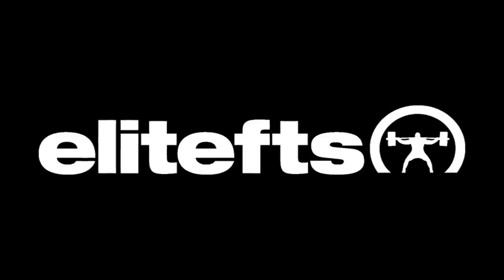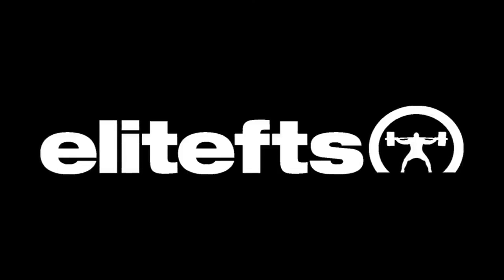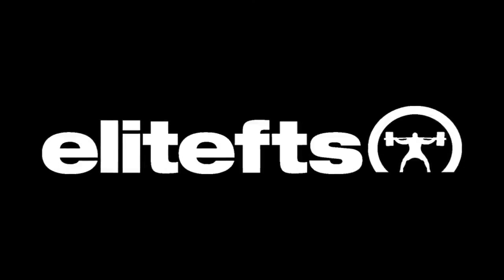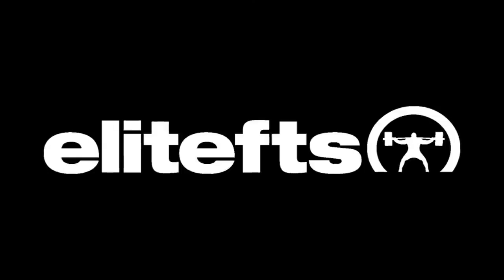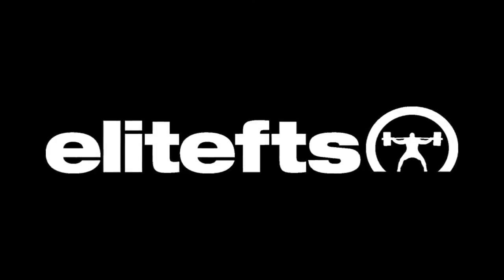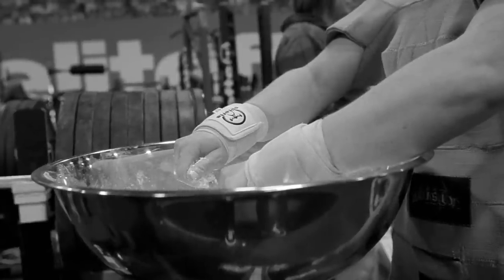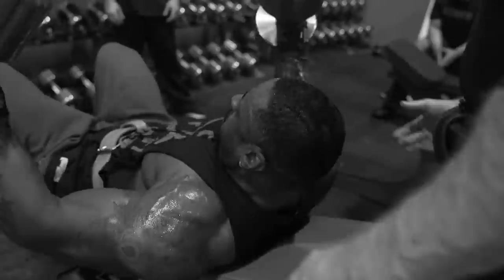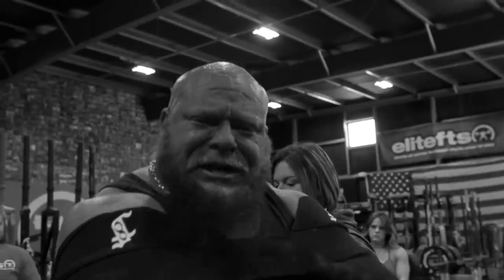124 - Swede Burns - Creator of 5th Set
Swede Burns takes a seat in this 124th podcast episode of Dave Tate's Table Talk.

elitefts Coach Swede Burns, the creator of the 5thSet methodology and owner of Keyhole Barbell, is a lifter and coach with over 20 years of competitive experience. He was voted Powerlifting Coach of the Year in 2016. Swede is perhaps best known for his total as a coach: a proven track record, empathy, compassion, strategy, and ability to execute against it all consistently.

Dave Tate is the founder and co-owner of elitefts.com. He is the author of twenty books and has logged more than 40,000 hours of training and consulting. Dave is married to elitefts co-owner Traci Arnold-Tate, and they reside in London, Ohio, with their two sons. Personal Credo: Live, Learn, Pass on™.

Marek Health

Marek Health is the telehealth platform that connects customers to partnered providers focusing on hormone optimization and preventative medicine—offering self-service labs at great prices and guided optimization.

Coaches Corner U

Coaches Corner U builds the best coaches in the industry. Their online platform provides the knowledge you need to run an evidence-based practice and get the most out of your clients. Coaches Corner U teaches subjects such as human movement, nutrition, periodization, fitness business, mental conditioning, and research reviews and provides real-world case studies on applying that information in the field.

On July 18th, Coaches Corner U is launching its Certification Course cohort. This course will help you take your training and nutrition knowledge to the next level with 8 modules, over 10 hours of lectures, and weekly live collaborative labs. Graduates will earn 2.0 CEU’s towards their NSCA certification.

elitefts

elitefts is a proud sponsor of Dave Tate's Table Talk Podcast. If you can put it in a gym bag or load weight on it, we have you covered.

All profits from elitefts Limited Edition Apparel support Dave Tate's Table Talk Podcast.

More

Support Dave Tate's Table Talk podcast by joining the crew.

Table Talk Crew Benefits:

-Bonus podcasts
-Free eBooks

00:00 - Intro/Marek Health
6:38 - Swede introduction
13:00 - What is 5th Set?
25:00 - How 5th Set evolved
36:00 - 5th Set Certification
42:00 - What to look for in a coach
1:00:00 - What are you looking for?
1:07:00 - Technique is everything
1:17:00 - Meet Day
1:25:00 - the Shady side of coaching
1:33:00 - Meets for the intermediate lifter
1:42:00 - where do coaches fail?
1:48:00 - Biggest Mistake Swede sees
1:56:00 - The origins of the 4-4 grading system
1:58:00 - Rehabbing the broken back
2:08:00 - Realizing what matters